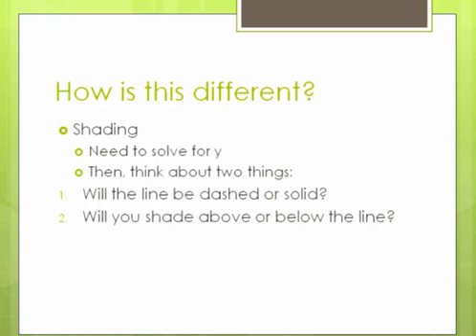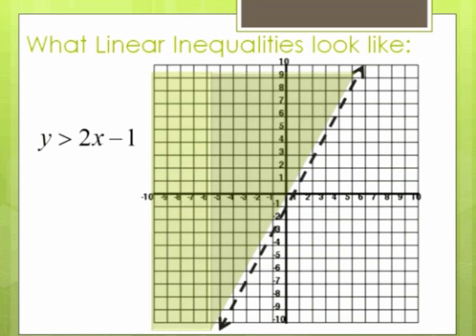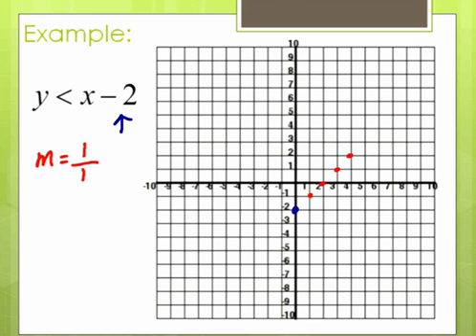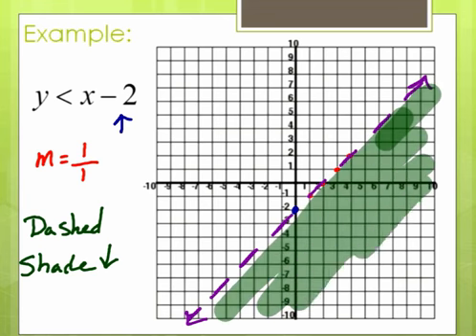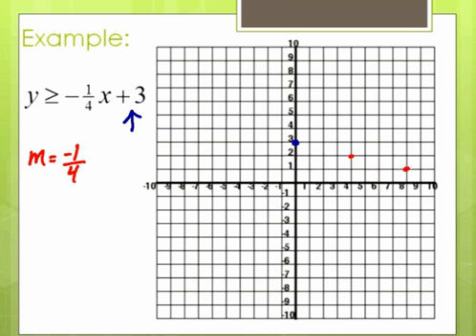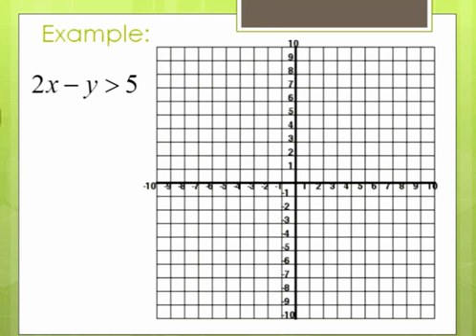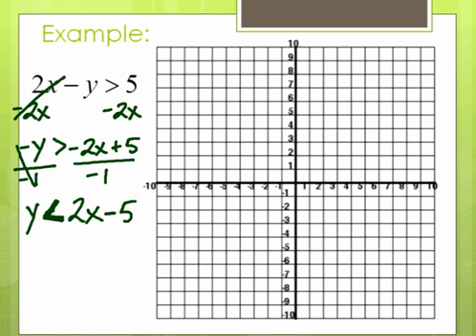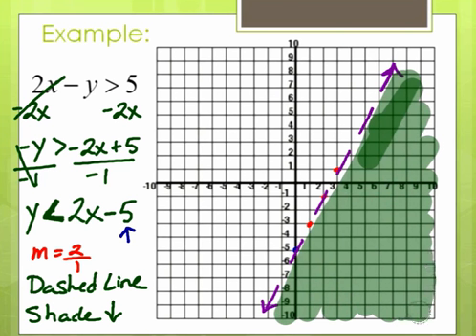Graphing Linear Inequalities (AFDA Unit 1-3)